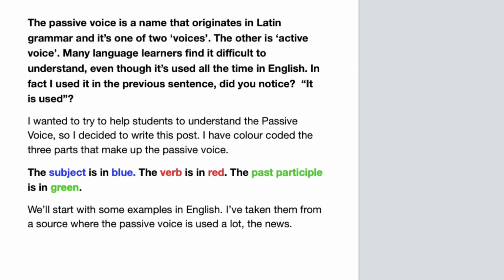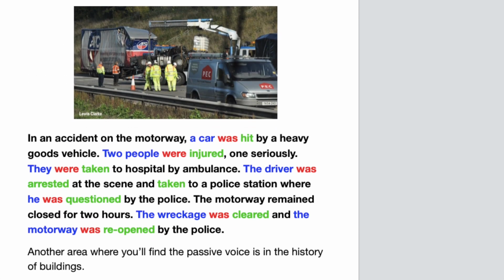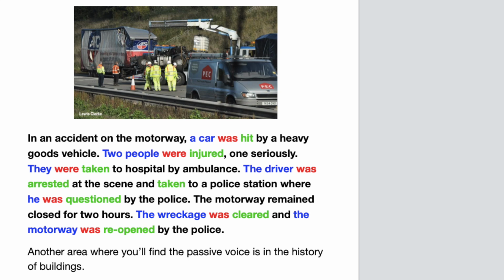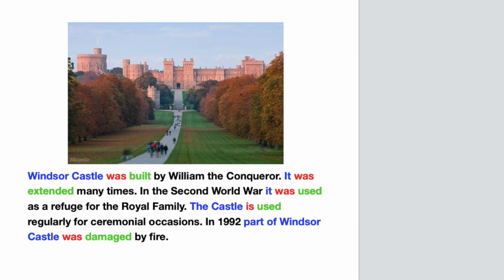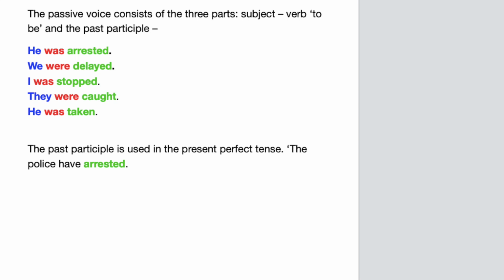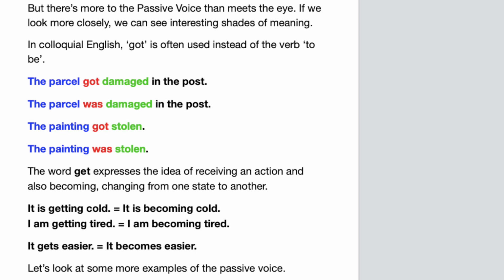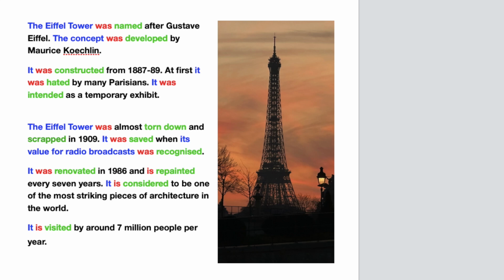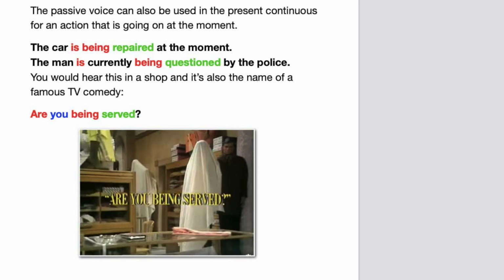Learn the Passive Voice with Real News Examples!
This is my video lesson about the passive voice in English, with an 'AI' voice reading the traffic accident report. The Passive Voice is used extensively in both English and German as well as Dutch and other languages. I always like to explain grammatical patterns making extensive use of examples, often taken from the media. The Passive Voice is used all the time in news reports. 'Was injured', 'was arrested', 'were charged with murder' and unfortunately all too often 'were killed'.

It's much better to wait until you have a good feel for the language before going further into grammatical patterns. With a better feel for words, phrases, structures and patterns, you can understand the grammatical point better.

I love giving lessons and have lots of great online students.

Enjoy language learning!